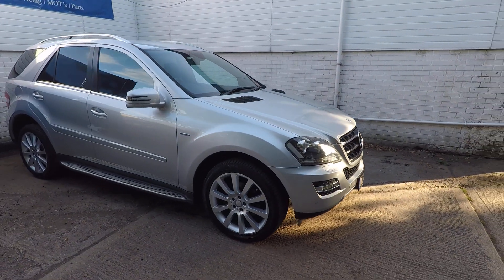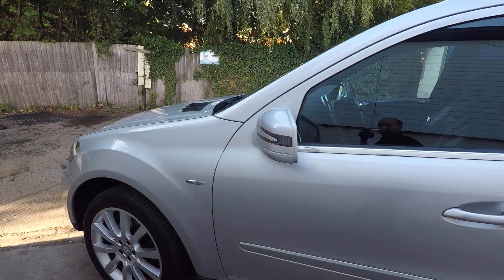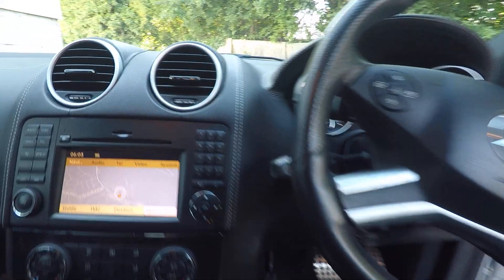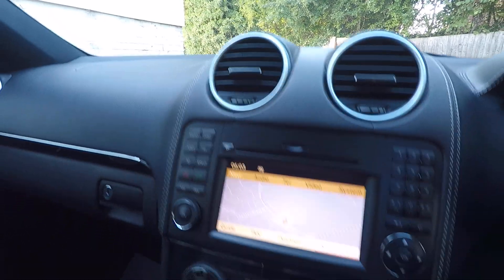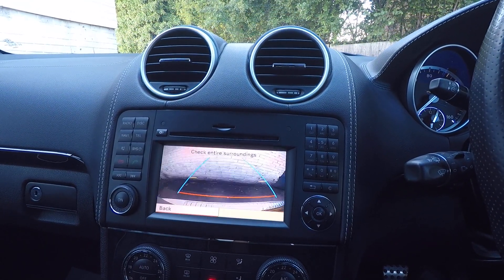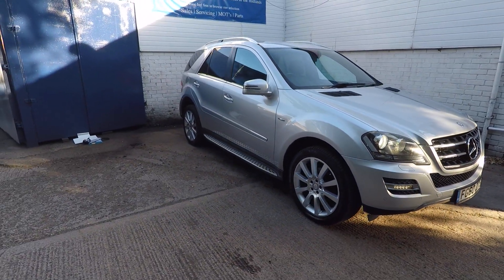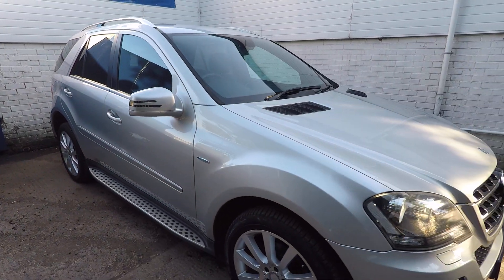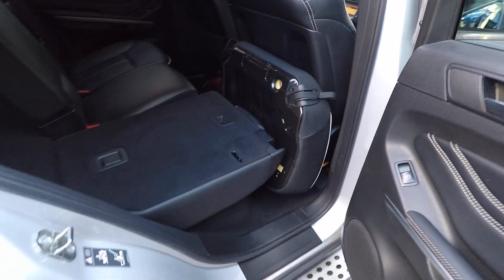2010(60) MERCEDES ML300 CDI SPECIAL GRAND EDITION AUTOMATIC 3.0 V6 DIESEL SILVER at MERCLAND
2010(60) MERCEDES ML300 CDI SPECIAL GRAND EDITION AUTOMATIC 3.0 V6 DIESEL SILVER at MERCLAND